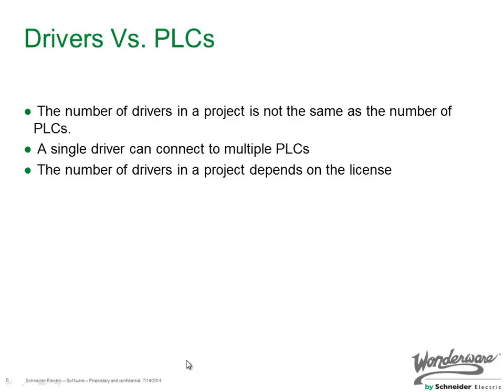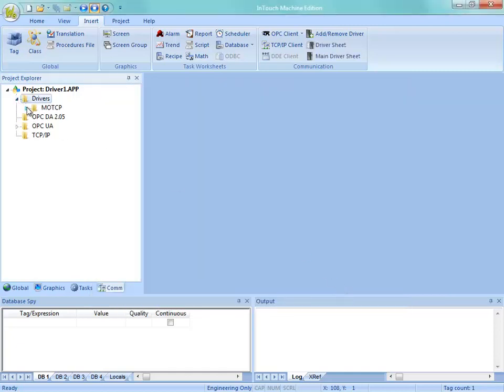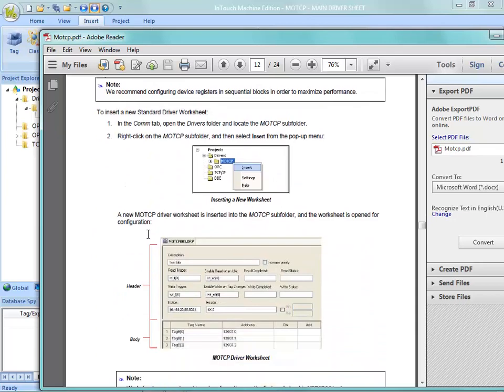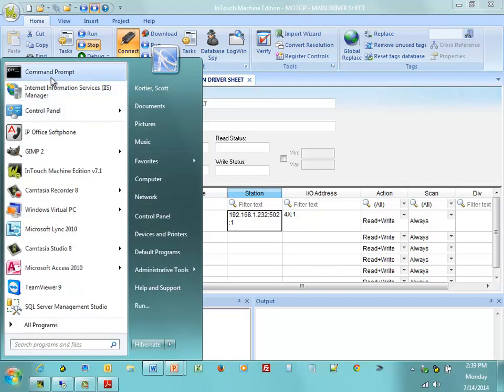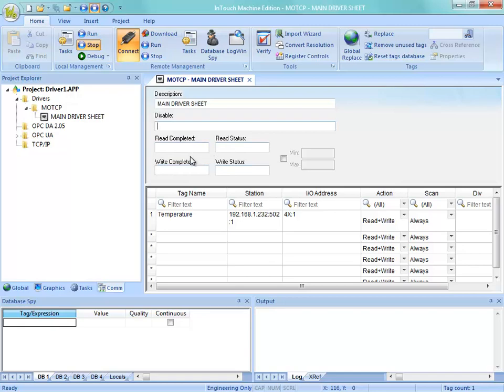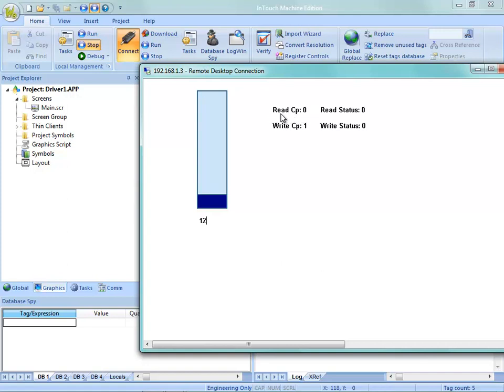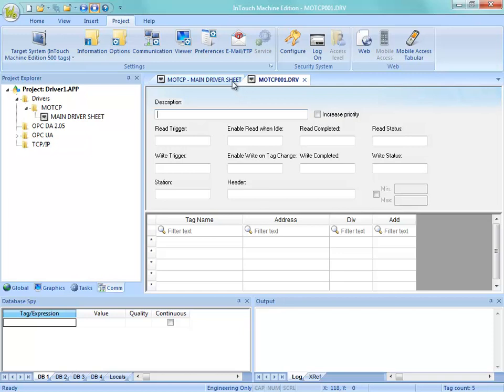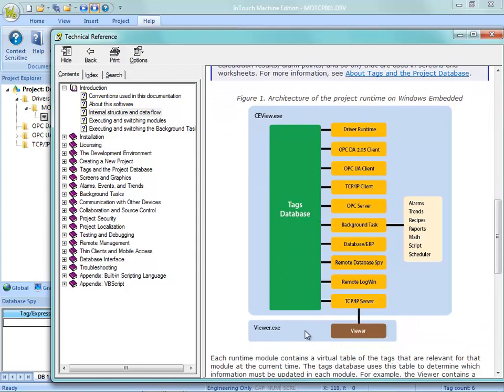InTouch Machine Edition – 07 Drivers Part 1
The InTouch Machine Edition – Drivers Part 1 training is a 25 minute training video provides a basic understanding of how to configure drivers with InTouch Machine Edition.